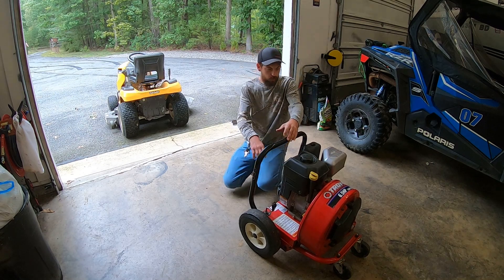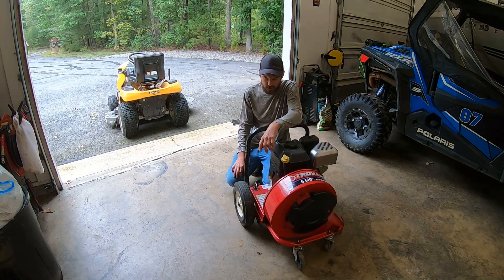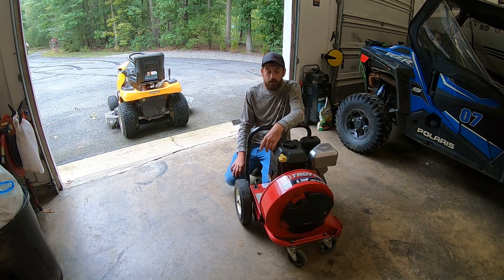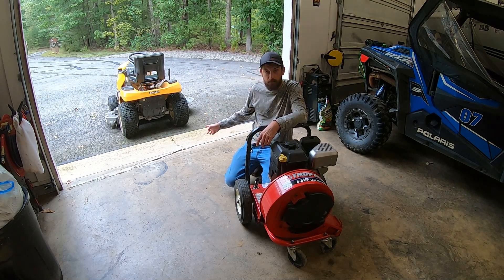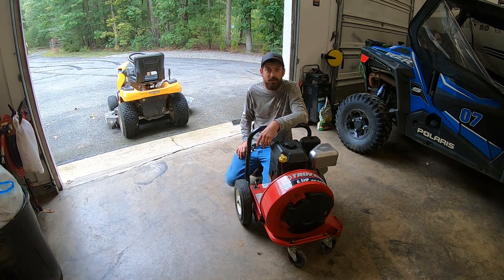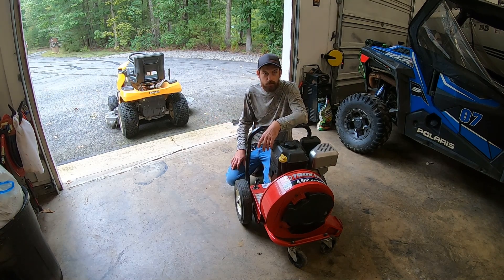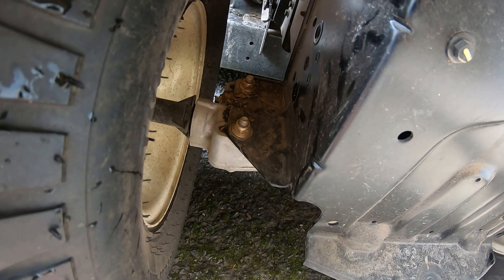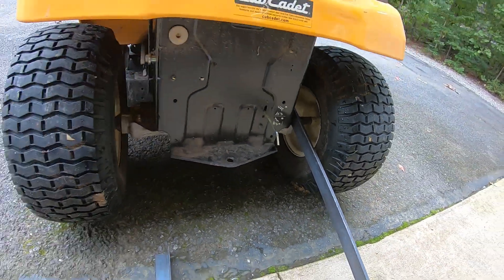mounting a troy bilt blower to the cub cadet tractor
leaf blower 5000